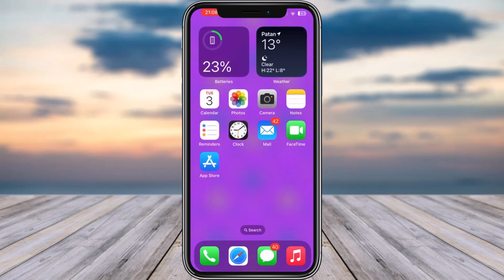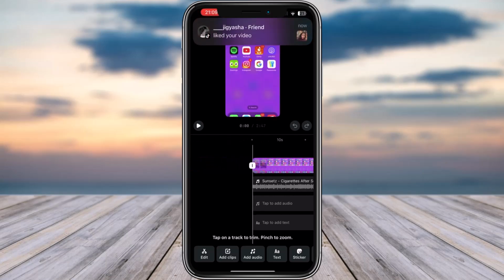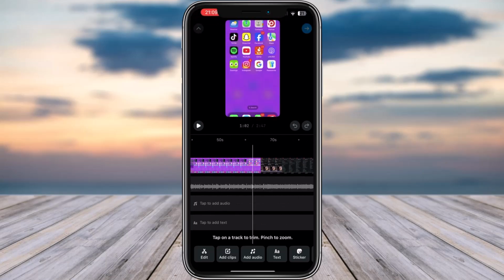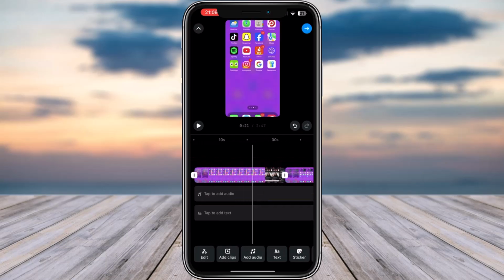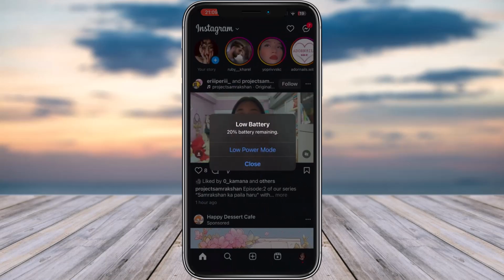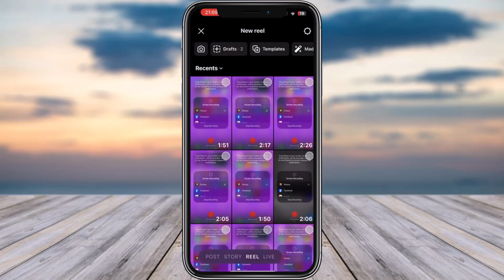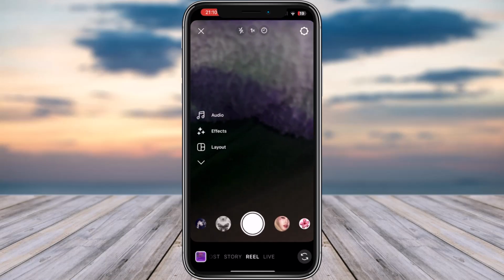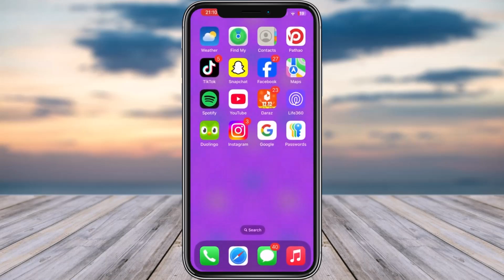How To Upload Longer Videos On Instagram Reels !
Hello everybody, welcome back! Today I’ll show you how to upload longer videos on Instagram Reels. Without any further delay, let’s jump right into it!

Step-by-Step Guide
1. Open Instagram
Launch your Instagram app on your phone.
Tap on the plus icon at the bottom of the screen.
2. Switch to Reels
From the options, choose Reels to start creating or uploading your content.
3. Upload Longer Videos
Option 1: Upload Pre-Recorded Videos

Tap on the Gallery icon in the bottom-left corner.
Select a video longer than 90 seconds.
Instagram now allows Reels up to 3 minutes, so ensure your video fits within this timeframe.
If your video exceeds the limit, Instagram will provide trimming options.
Edit your video as needed, including trimming, adding filters, or adjusting audio.
Option 2: Record Videos Directly

Press and hold the record button to capture a video.
Record multiple clips and combine them into one Reel.
Use the editing tools to enhance your video.
4. Add Audio and Effects
Choose music, effects, or stickers to enhance your Reel.
If your video has its own audio, you can adjust or remove the default background audio.
5. Finalize and Post
Once editing is complete, tap on Next.
Add a caption, hashtags, and choose whether to post your Reel to your feed, Reels tab, or both.
Tap on Share to publish your Reel.
Pro Tip: Workaround for Videos Over 3 Minutes
If your video exceeds 3 minutes:

Trim your video into smaller parts, each within the 3-minute limit.
Upload them as multiple Reels or compile them in a single post using Instagram’s carousel feature.
Conclusion
Uploading longer videos on Instagram Reels is easy with the updated features allowing videos up to 3 minutes. Use these steps to share longer, engaging content with your audience!